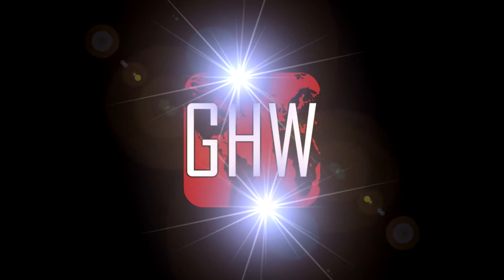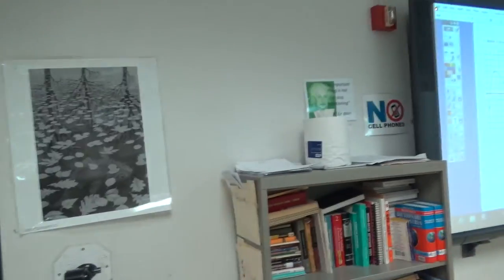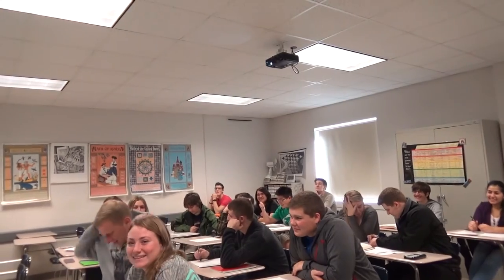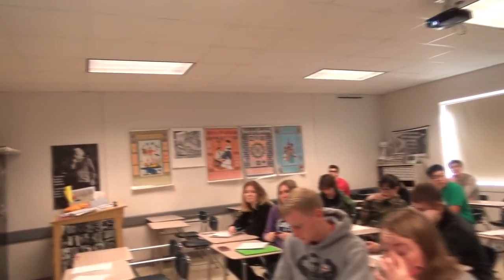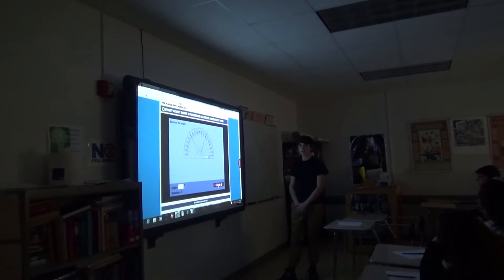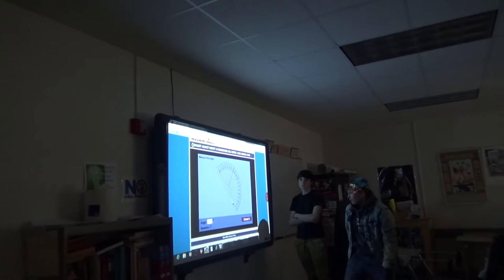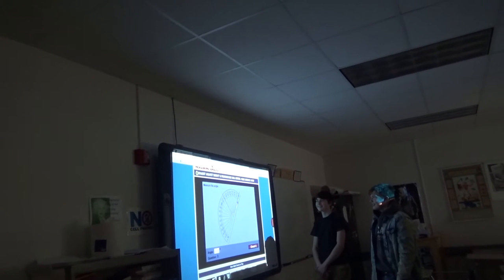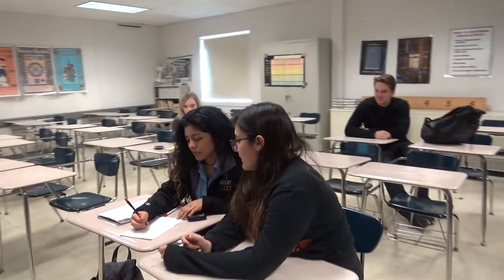Teacher Vlog - Albrecht Edition